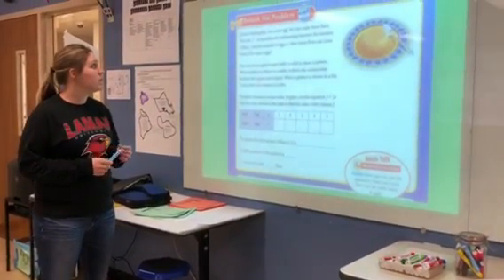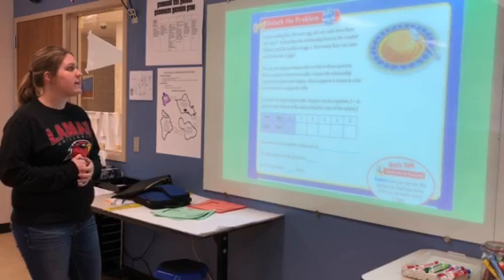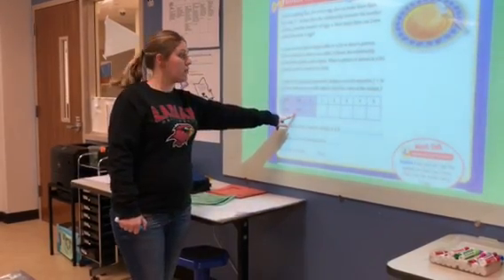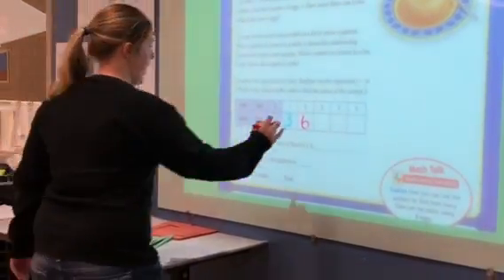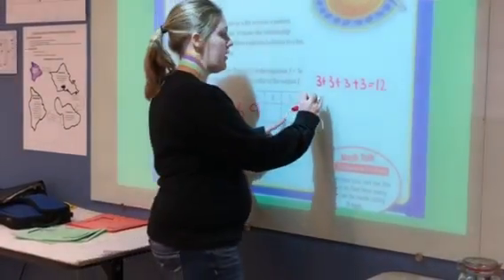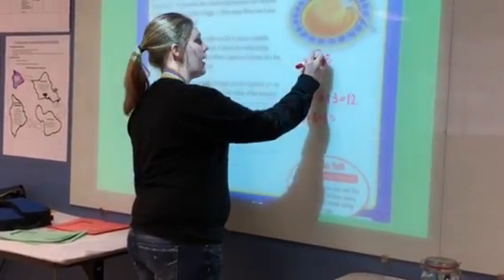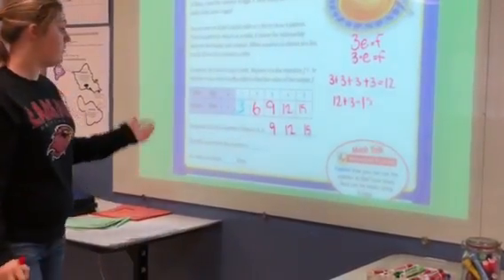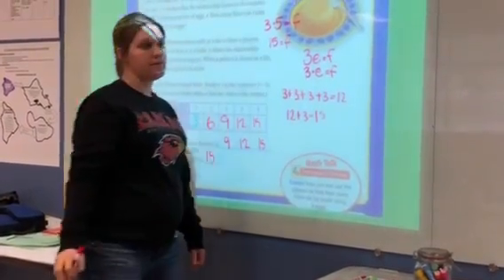Ms. Mayo Number Patterns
A short informative video on creating/completing a table by using an equation.